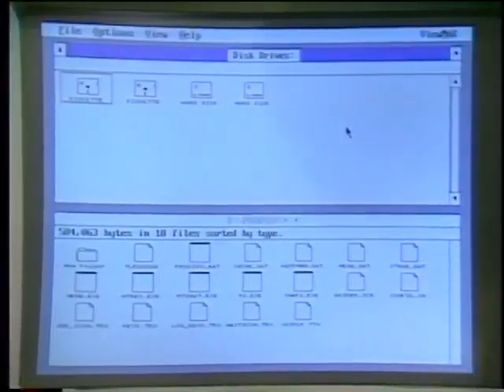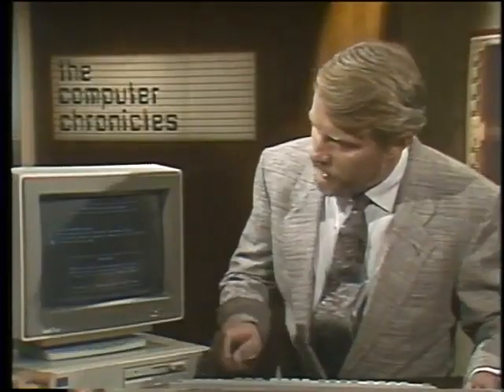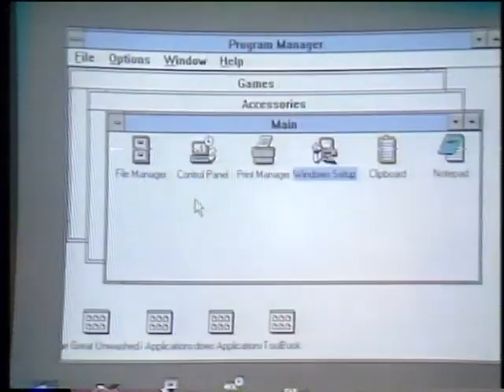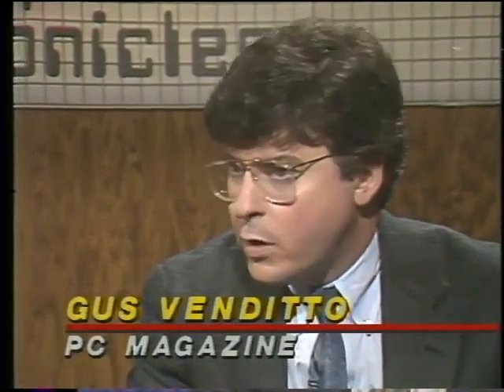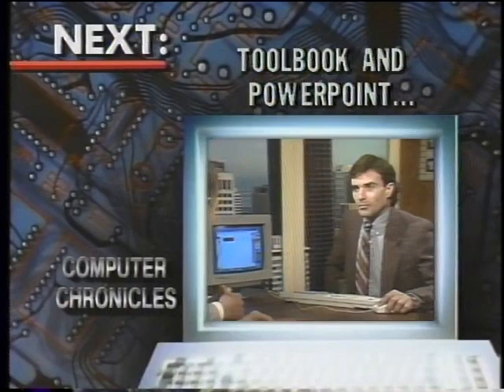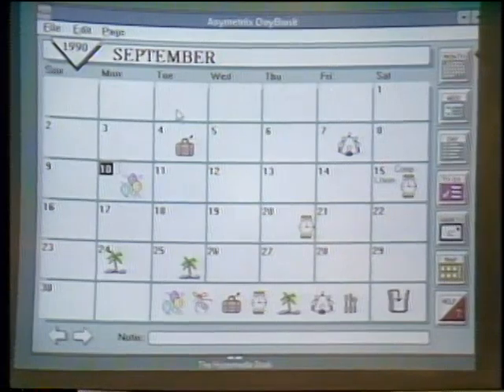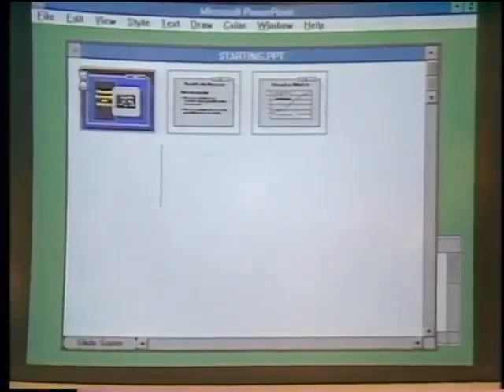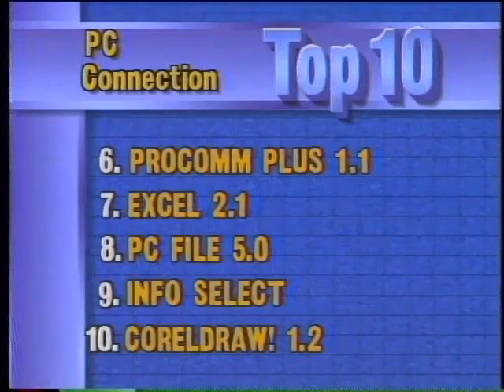Computer Chronicles S08E02 Windows 3 0